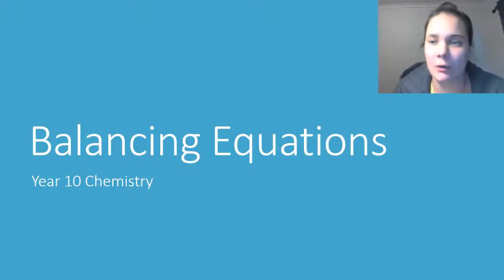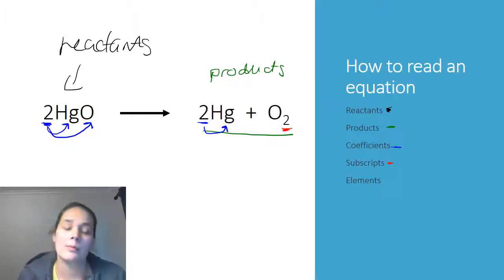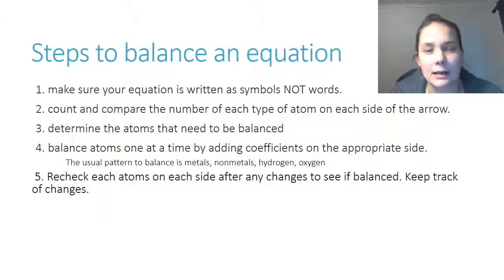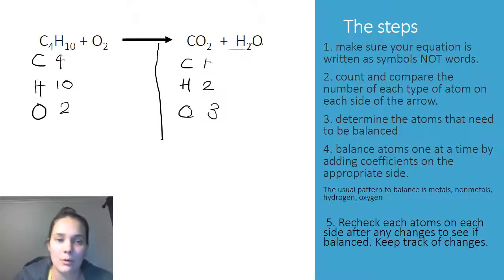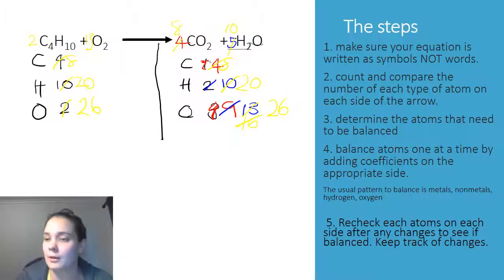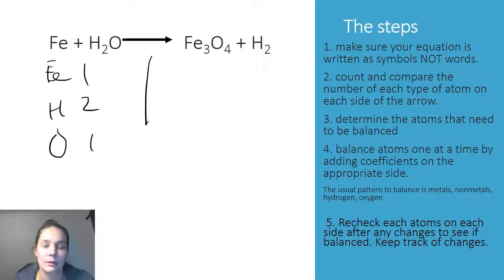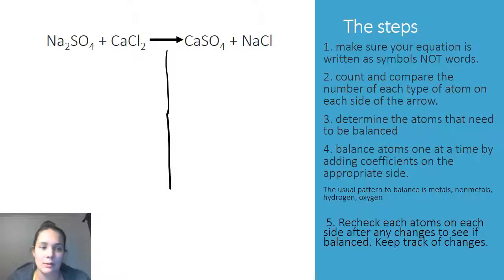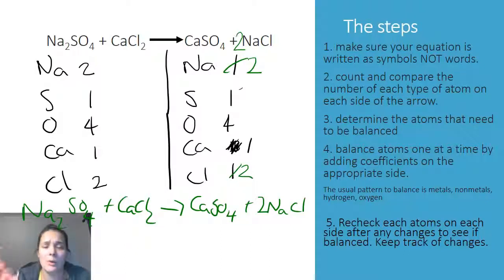Balancing Chemical Equations